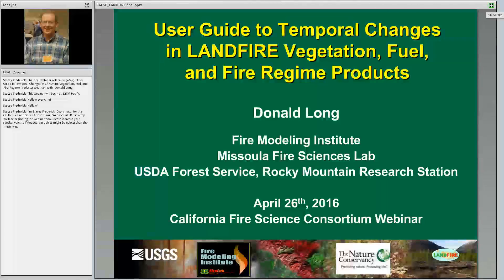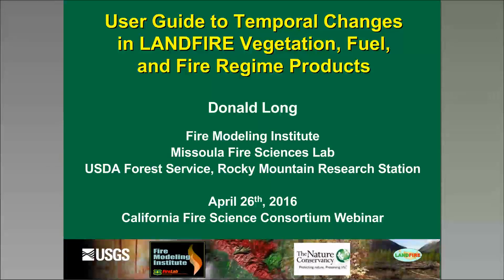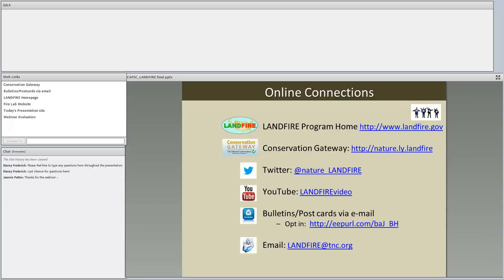User Guide to Temporal Changes in LANDFIRE Vegetation, Fuel, and Fire Regime Products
LANDFIRE's Donald Long (Fire Modeling Institute, Missoula Fire Sciences Lab, USDA Forest Service, Rocky Mountain Research Station) -- This presentation offers the chronology of processes and datasets used to implement the various updates to LANDFIRE vegetation products including yearly disturbance mapping, creation of vegetation transition databases and the transition modeling process, and mapping of land change. In addition, vegetation change resulting from these updates manifests itself in updated fire behavior products, including maps portraying fire behavior fuel models and canopy characteristics. They also manifest themselves in updated fire regime products including maps portraying succession class and vegetation departure and condition class.